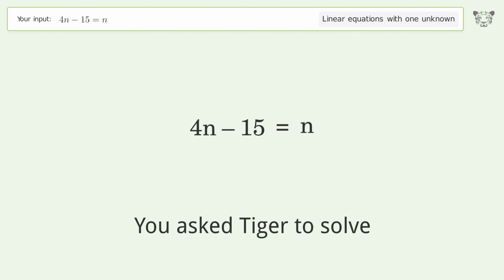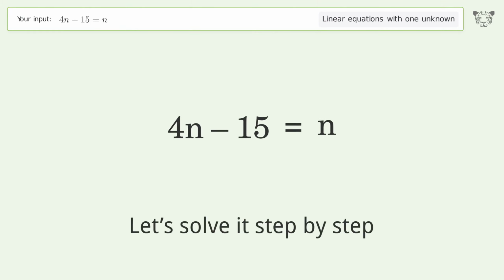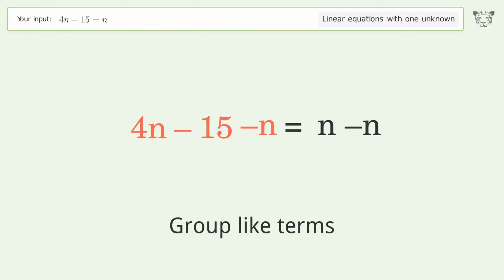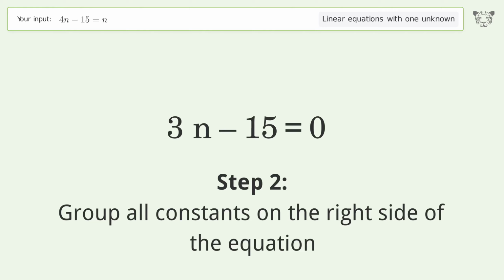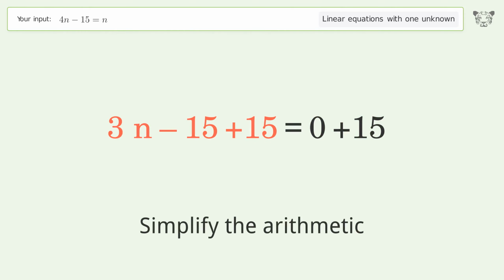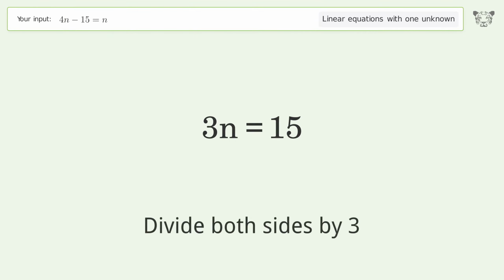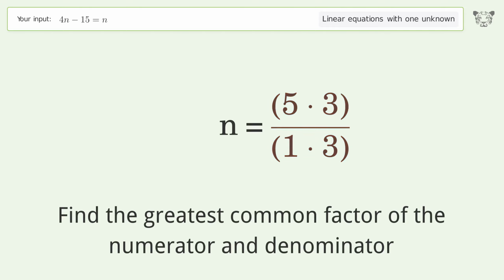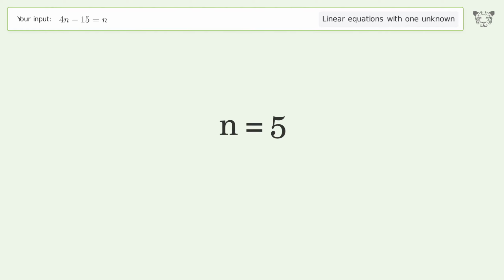Solve 4n-15=n: Linear Equation Video Solution | Tiger Algebra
Struggling with 4n-15=n? Watch our step-by-step video on Tiger Algebra to master this linear equation effortlessly.